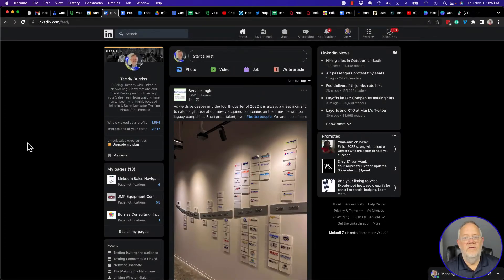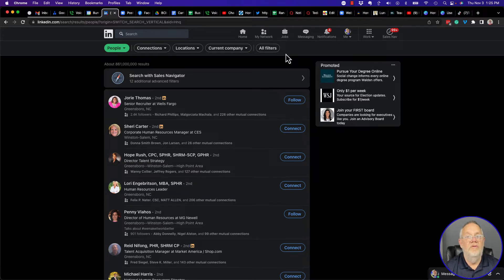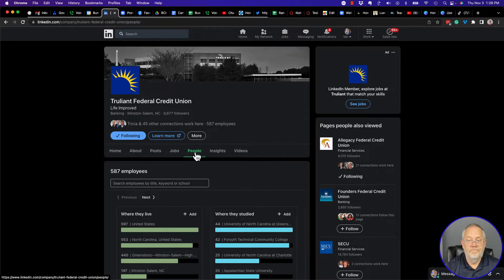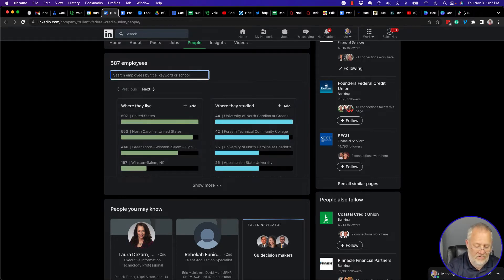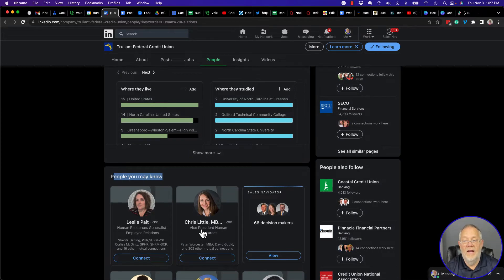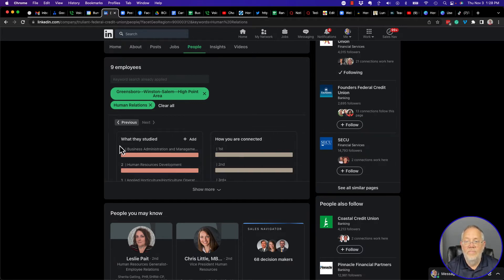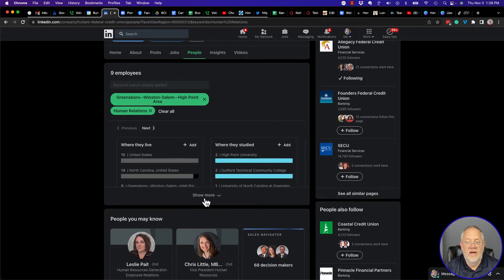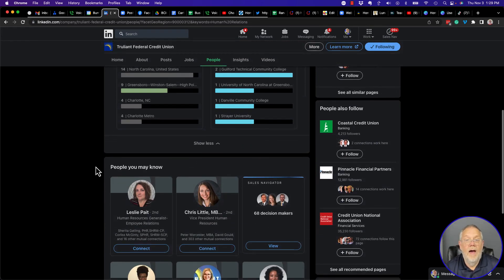How to Search for People from the LinkedIn Company Pages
I demonstrate searching for LinkedIn Members from LinkedIn Company Pages.
BTW - this does not work on the Mobile App

Teddy Burriss
LinkedIn Strategist & Trainer